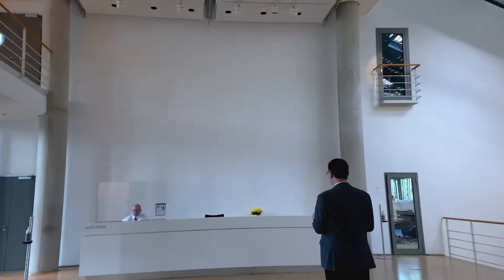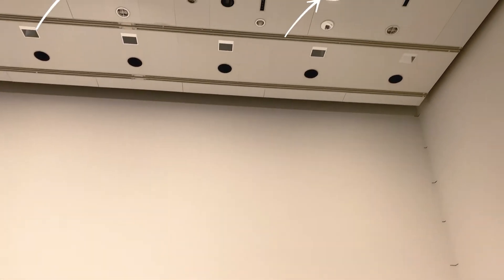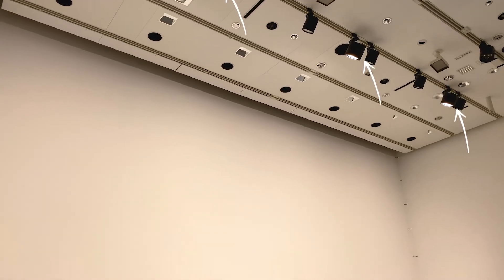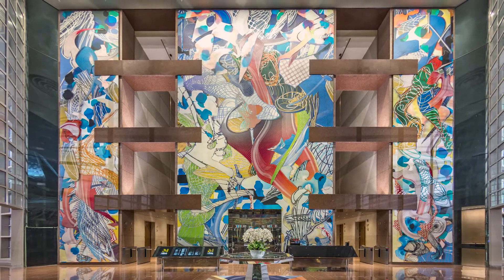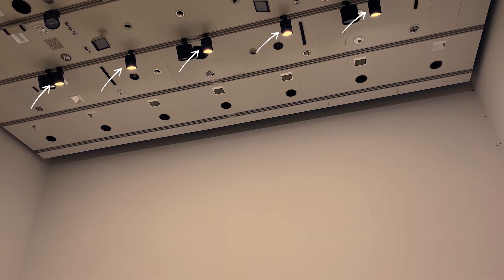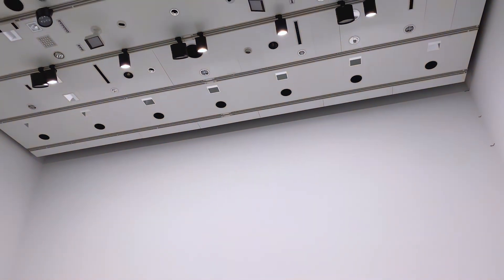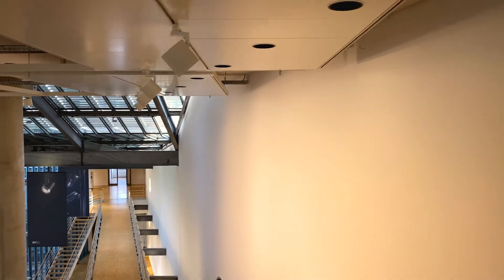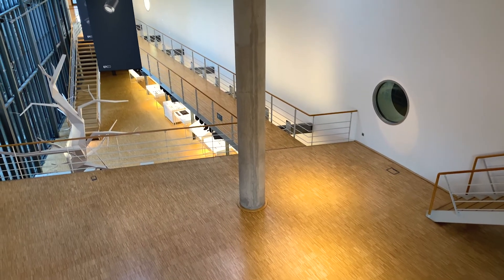How to illuminate architecture energy-efficient?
Wallwashing is the ideal type of lighting if you want to create a bright room impression and pay attention to a particularly good energy balance. Efficient ERCO LED wallwashers are designed in such a way that only a few luminaires are needed to effectively bring a lot of light onto the wall. Especially in high rooms with 8m and more wallwash looks impressive.